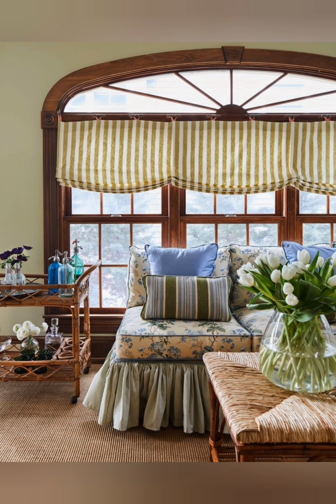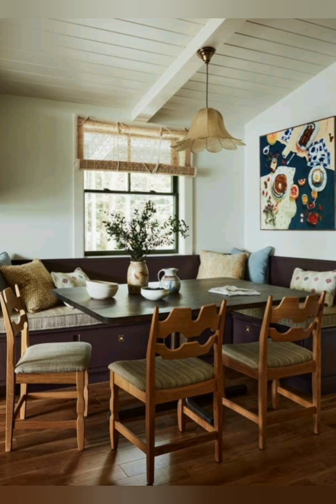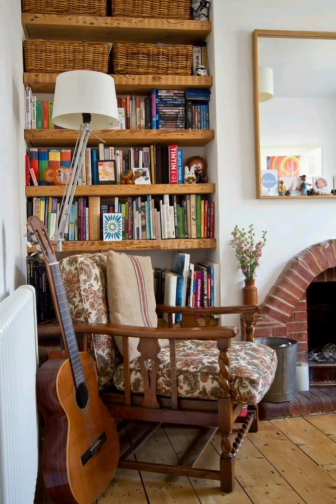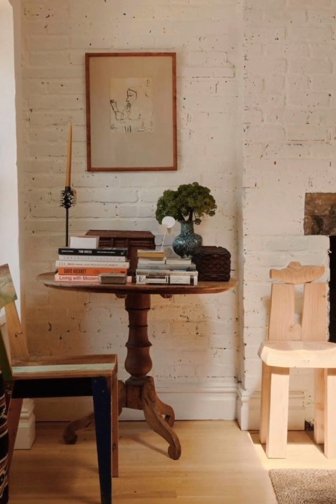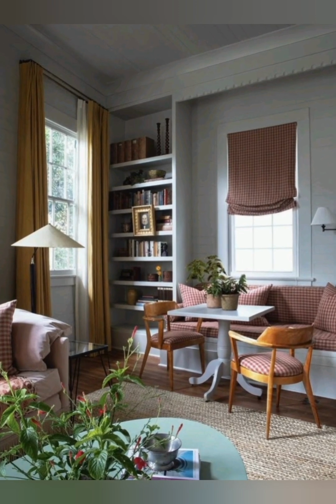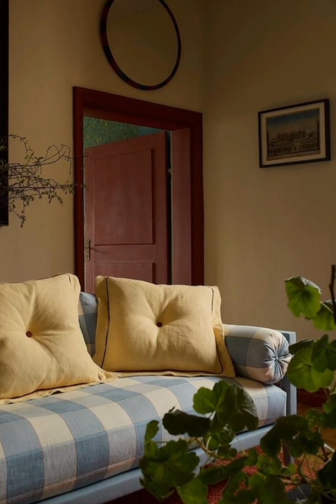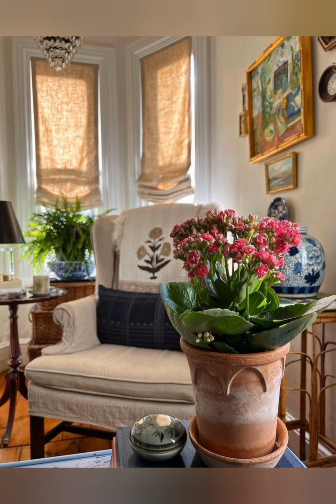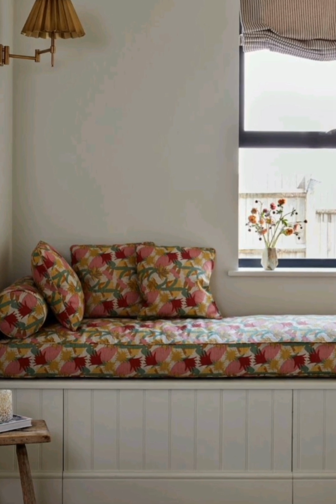100+Vintage style home interior decoration ideas.Vintage rustic home decor inspiration.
Vintage style home decorating ideas. 100+vintage style interior decoration ideas. Cottage Home Decoration Ideas. Vintage style farmhouse decorating ideas. shabby chic style home decorating ideas. Vintage style cottage decoration ideas. Farmhouse style home decorating ideas. Cottagecore aesthetic home decorating ideas. Cozy home decorating ideas.
French Country style home decorating ideas. French Country Farmhouse Decorating Ideas. country style home decorating ideas. country farmhouse decor inspiration. Vintage style home decor inspiration.
Diy home decor inspiration. Country style interior decoration ideas. antique farmhouse decor inspiration. Italian vintage home decor inspiration.
Home Decor Inspiration. classic home decor inspiration. Country style home decorating ideas. Diy farmhouse decor inspiration. Cottage Home Decor
inspiration. Vintage Cottage Decor Inspiration. Shabby chic style farmhouse decor inspiration. Shabby chic style home decorating ideas. English country style home decorating ideas. Home Decorating Tips. Vintage style home decorating tips.

🌟 Transform your space with **100+ Vintage Style Home Interior Decorating Ideas!** 🕊️✨ In this video, we dive into a treasure trove of inspiring decor tips that encapsulate the charm of yesteryears. Whether you adore mid-century marvels or embrace the coziness of shabby chic, we've got you covered! Discover how to mix classic furniture, stunning patterns, and eclectic decorations for a timeless yet trendy vibe. 🏡💕 From adorable living rooms to dreamy bedrooms, elevate your home decor game with vintage flair and ideas you can easily replicate. 🔔📸

Credit:

At first,

I express my sincere gratitude to those whose tireless work designs and images I have presented to you in the form of videos.As a result of their hard work,our house is decorated like a dream.

I am not the owner of any picture showed in the video.